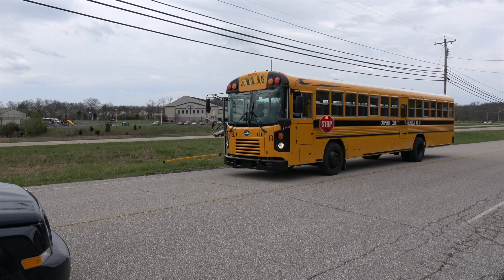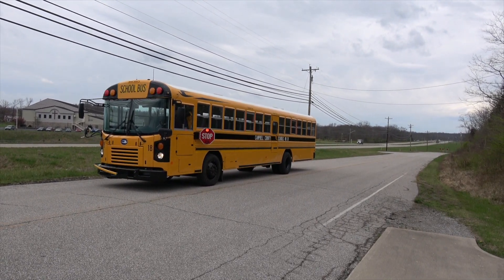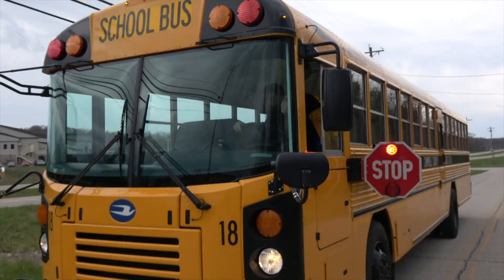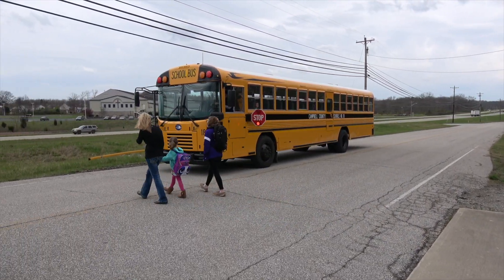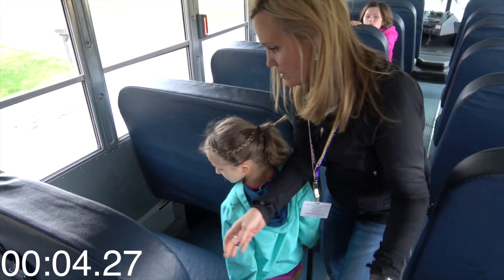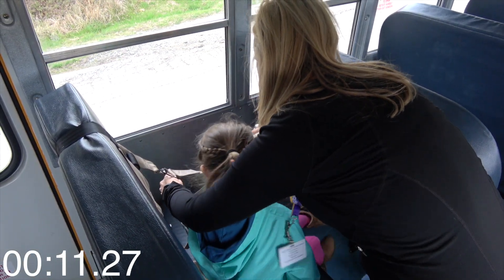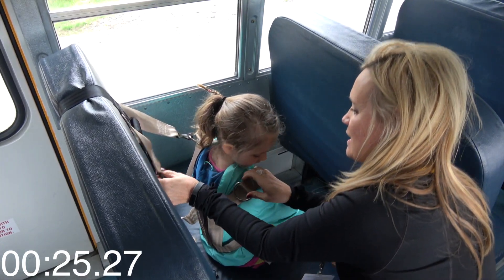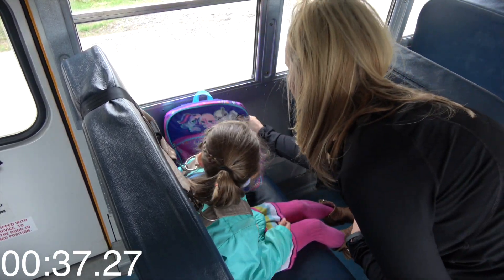KDE Monitor Guidelines for Preschool Transportation